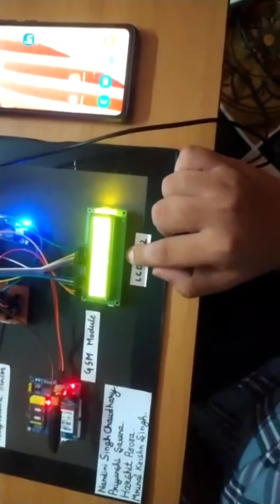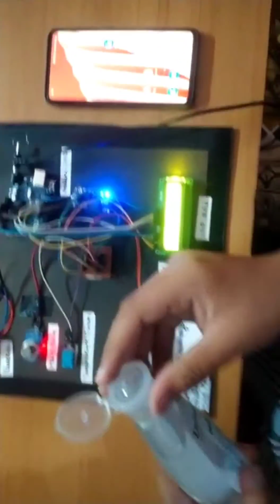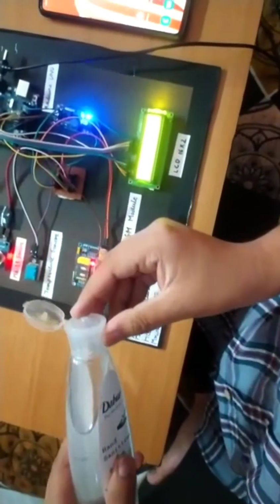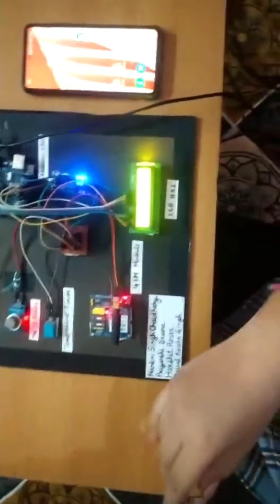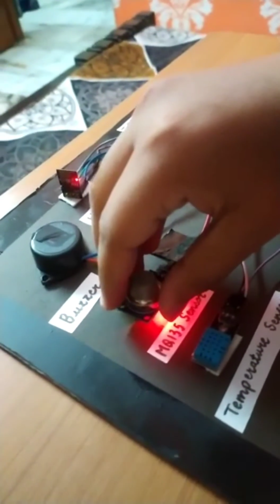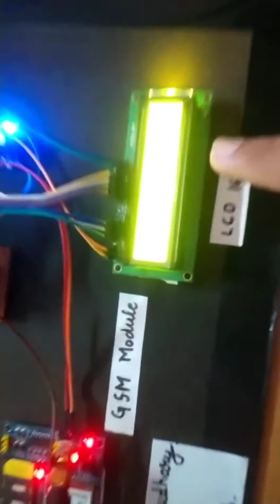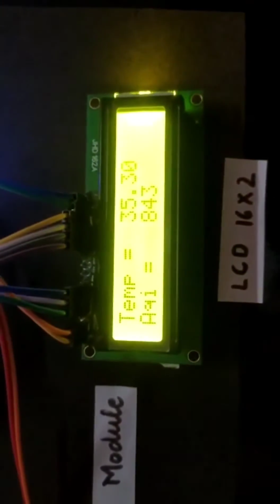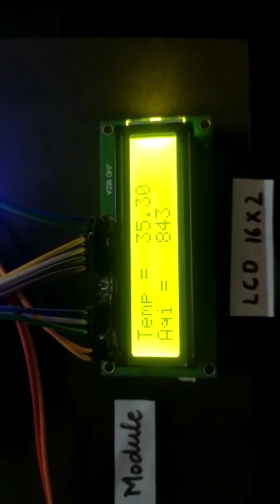Iot Based Air pollution monitoring system Using Arduino with alert messages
Hello guys, this is an iot based air pollution monitoring system using Arduino uno R3 module. it consists of an MQ135 gas sensor alpng with Lcd, uno R3 microcontroller, buzzer, wifi module, temperature and humidity sensor.

In this video I've given an overview of my final year B-tech project. And this project gave me very good marks at the end😁.